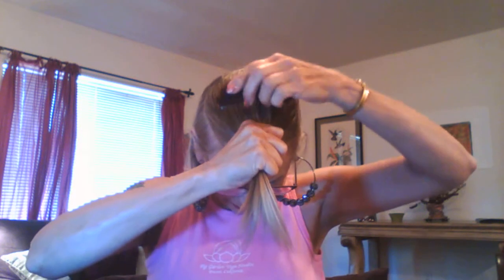For Fine Hair-Get that pompadour look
Using only bobby pins and a sponge-comb, I create a new look.
My channel presents subjects involving health issues and remedies, unique fitness programs and Beauty tips and reviews.
I have a background in Aesthetics and Health. I bring my experience here in a way that is easy to understand and practice.